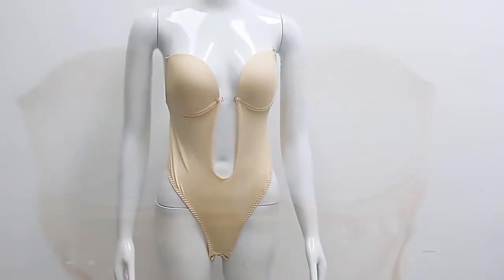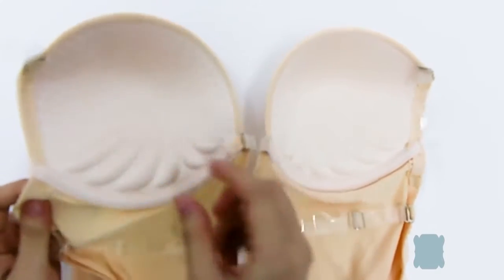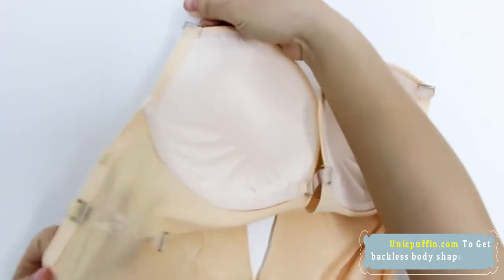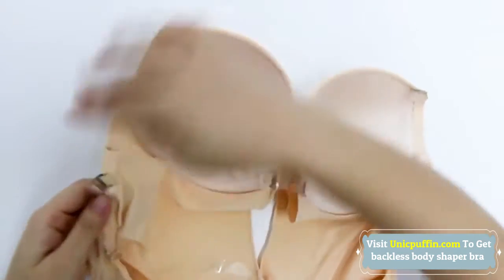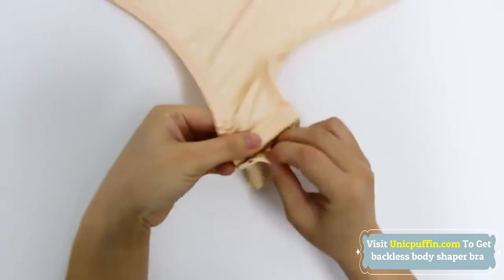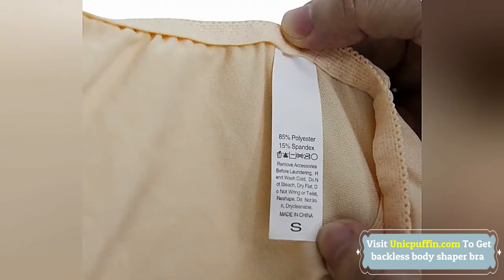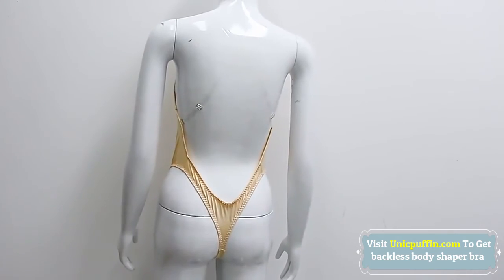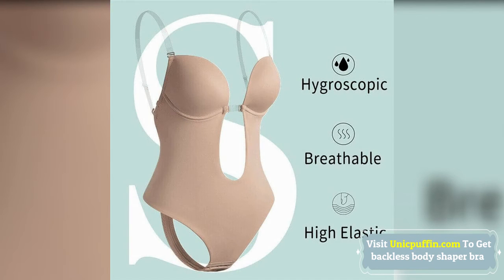Backless Body Shaper Bra Review 2022 - Backless Body Bra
Backless Body Shaper Bra Plunge Shapewear With Deep V-Neck And Backless Design, Underwire Cups, U Plunge.Commonly Worn Under Wedding Dresses, Party Dresses, And A Variety Of Low-Cut Outfits And Necklines.

Seamless Design For Invisible Underneath Any Type Of Clothing. Open Crotch Design For Convenient Bathroom Use. Silicone Band Holds Garment In Place. There Is A Pair Of Extra-Longer Straps For Better Adjust And Fit.

Show your back with confidence. Don't worry about loose sillicone pads or boob tape that will come off when you sweat. Our backless body shaper will give you the support you need, all day and all night long. The shaper comes with extra clear straps and underwire support.

backless body shaper,
backless bra,
backless body bra,
backless dress,
backless body shaper bra,
backless body suit,
backless bodysuit,
backless shapewear,
backless bodysuit shapewear,
low back body shaper,
low back bra